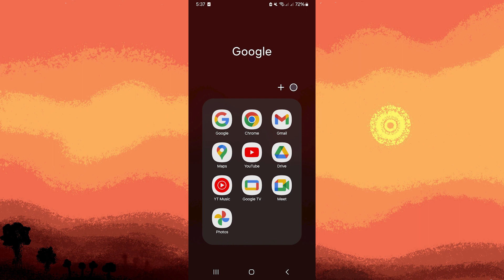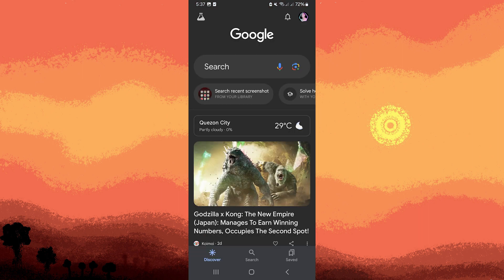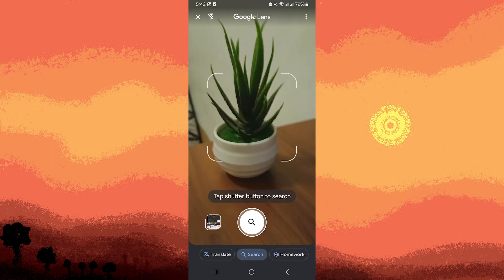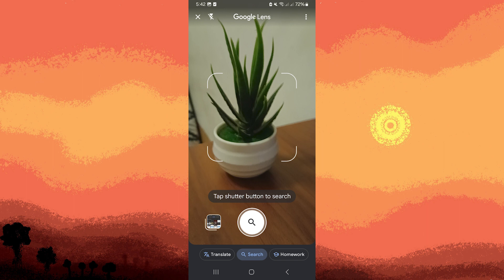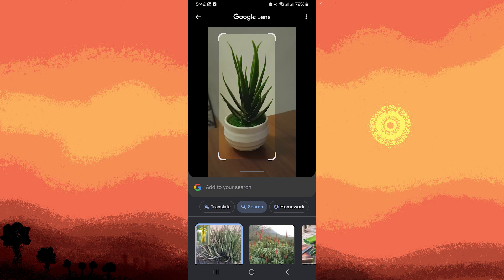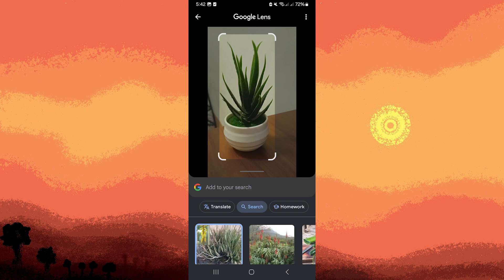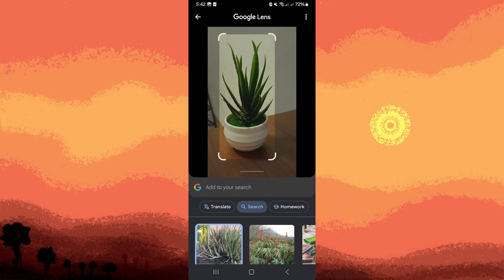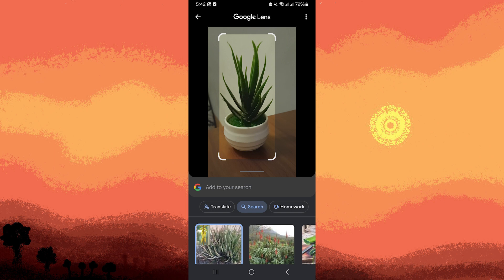How To Use Google Lens To Identify Plants (Quick & Easy)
This tutorial will teach how to use Google Lens to identify plants. This tool is helpful when trying to find out the names of plants, flowers, trees, etc. Have fun using Google Lens to help with plant identifications.